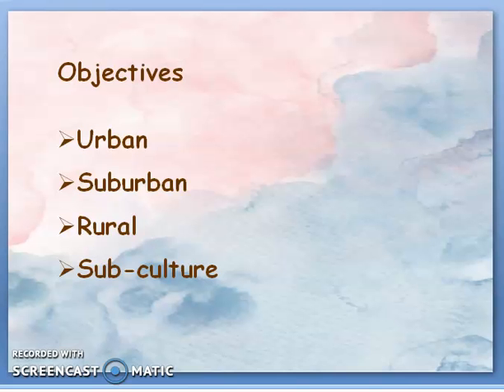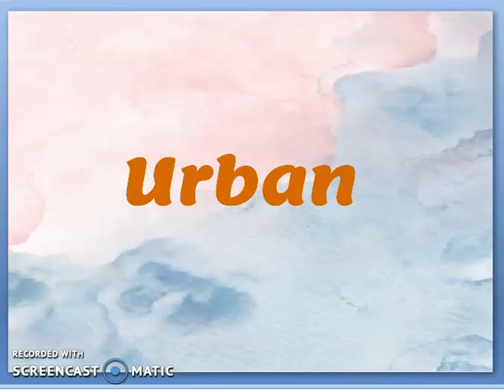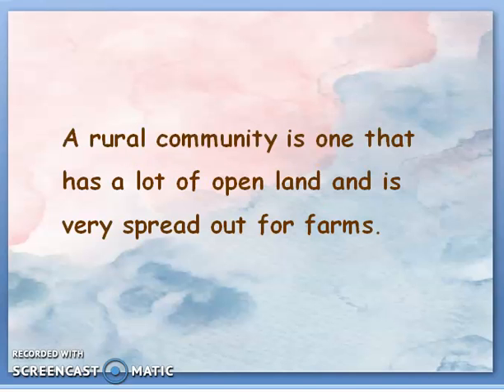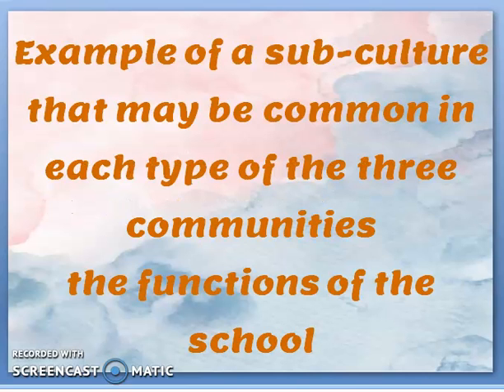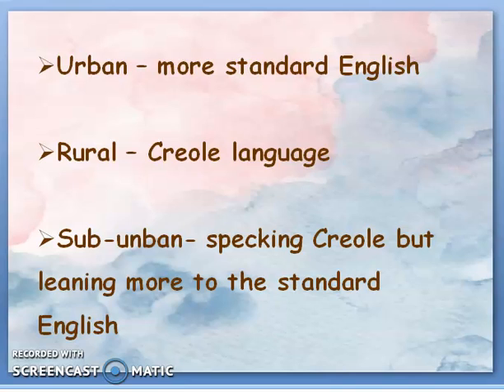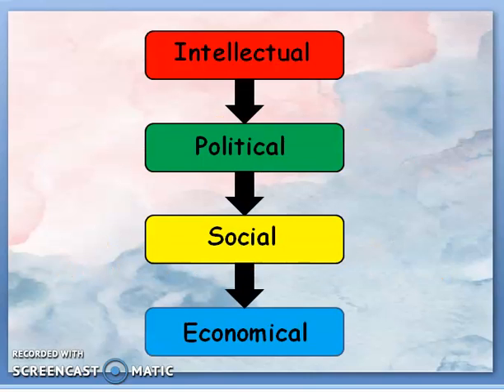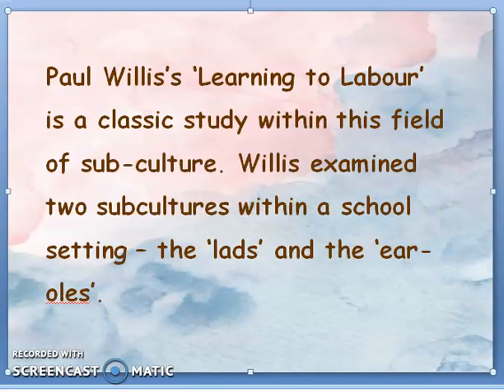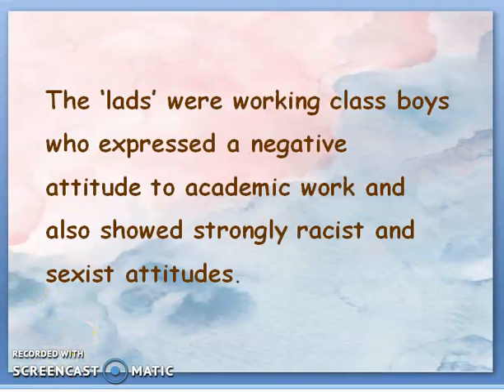November 25, 2020